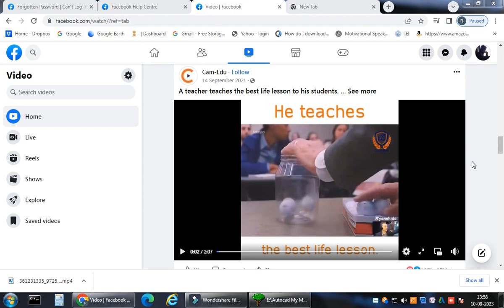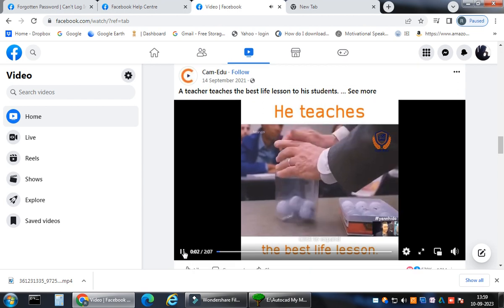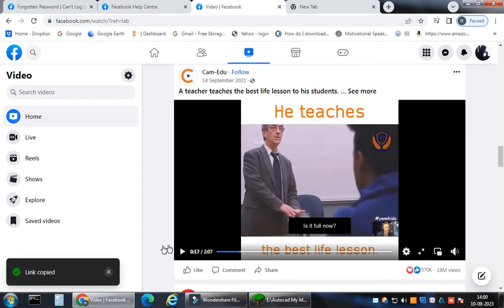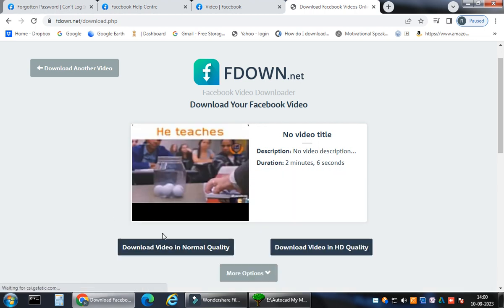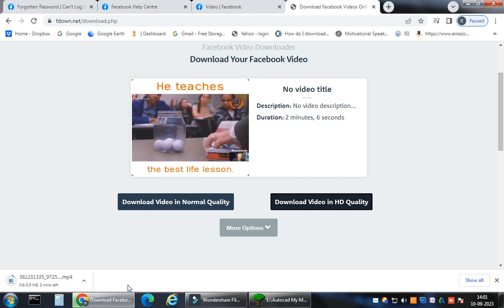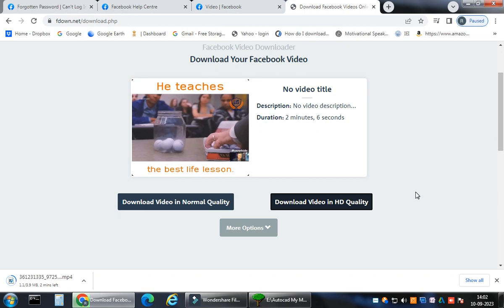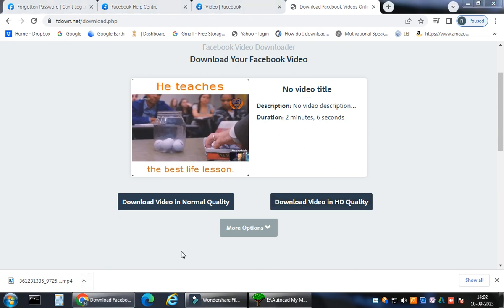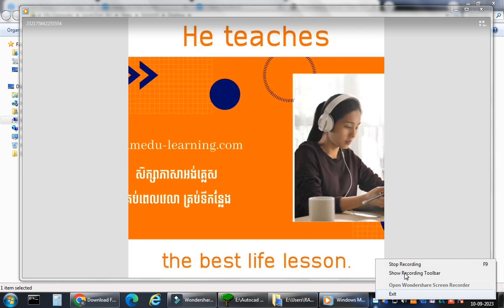How to download any public video from your facebook account.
People will be able to download any public video from their facebook account.